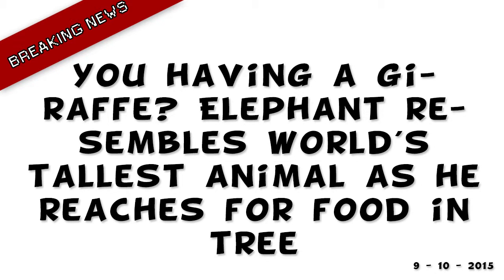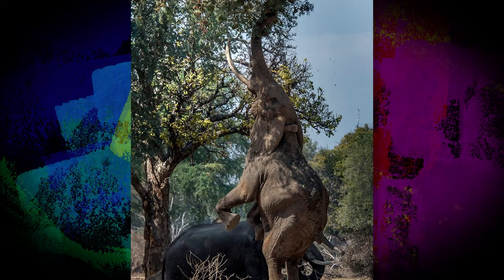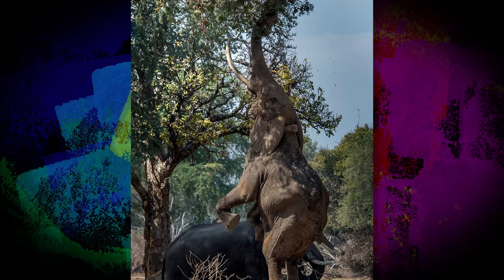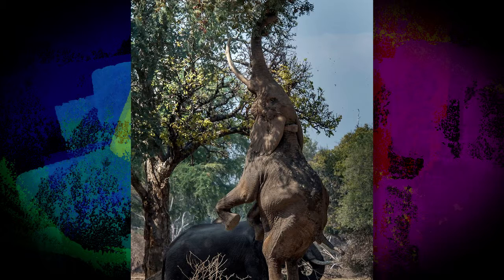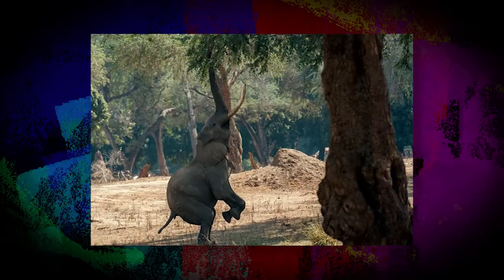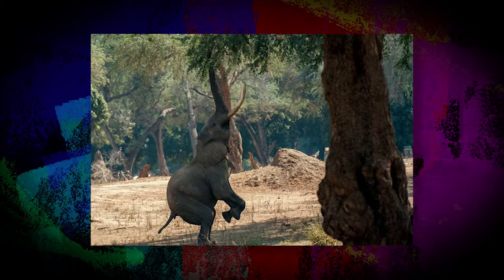Elephant resembles giraffe as he reaches for food in tree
When it comes to reaching food high up in trees, giraffes have it down. And this elephant clearly realises that, too - because he's been snapped taking a leaf out of the world's tallest species by stretching to reach pods at the top of a tree.